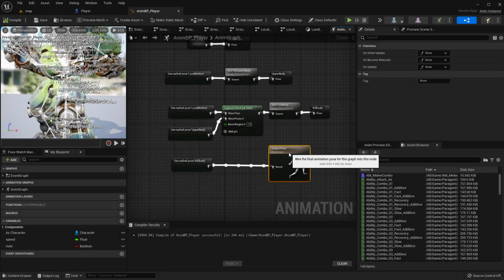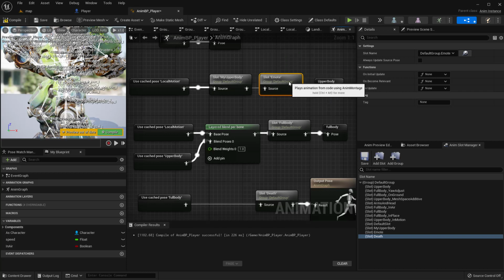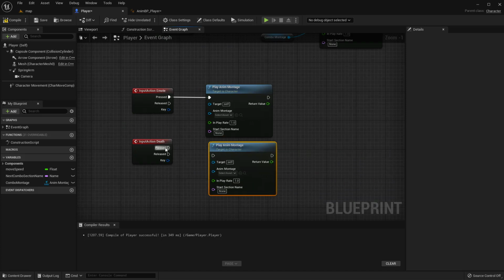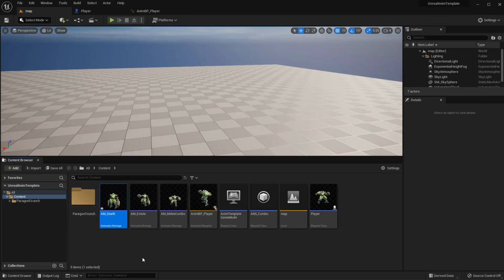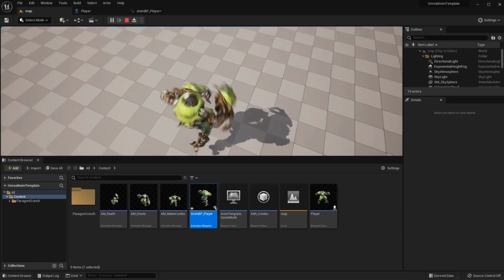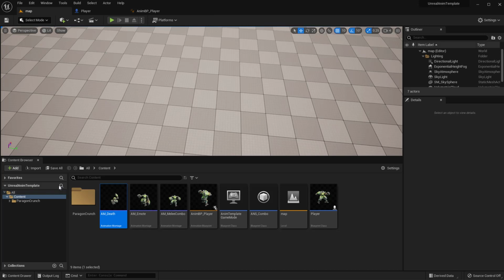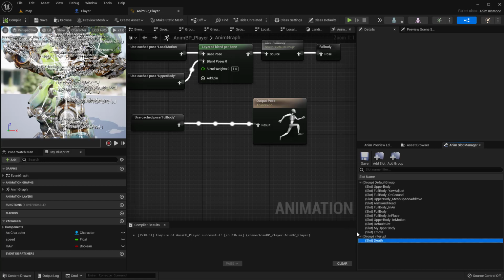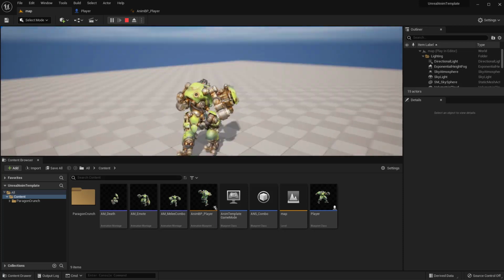06 Emote Death and Slot Groups